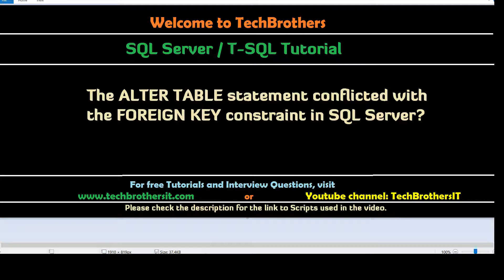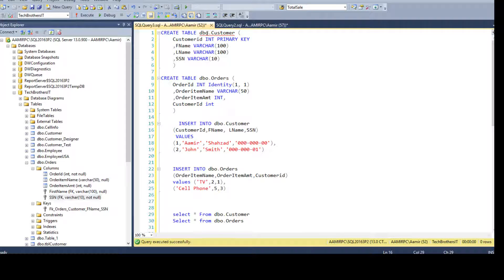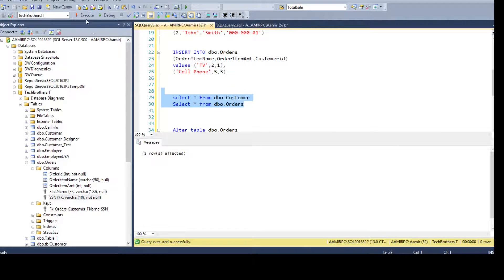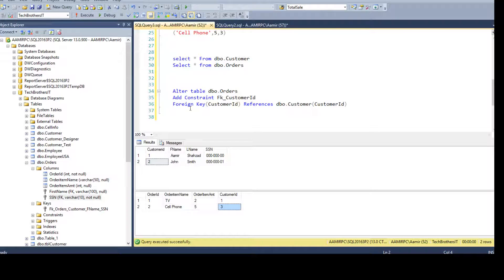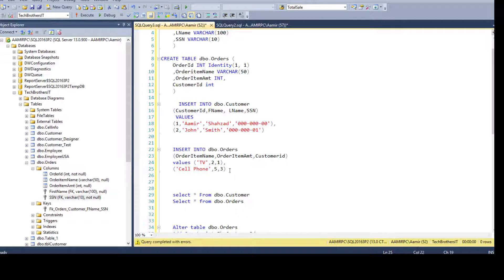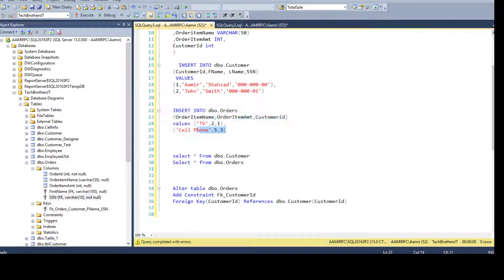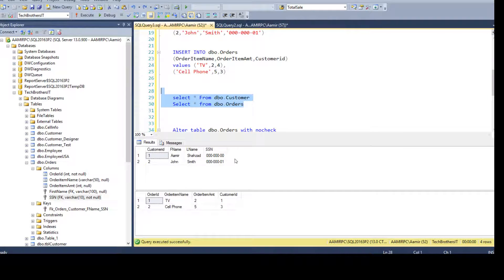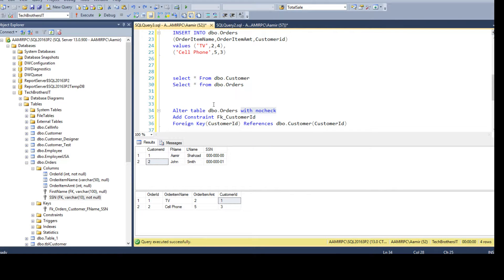The ALTER TABLE statement conflicted with the FOREIGN KEY constraint in SQL Server-SQL Tutorial P69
SQL Server / TSQL Tutorial Scenario:
You have created two tables dbo.Customer and dbo.Orders without having primary-foreign key relationship. After creating tables you inserted few records. Later you realized that you were supposed to add Foreign Key Constraint. When you tried to alter dbo.Orders table , you received error.